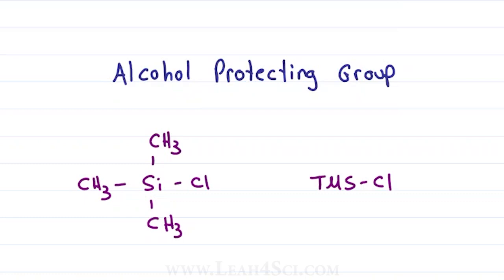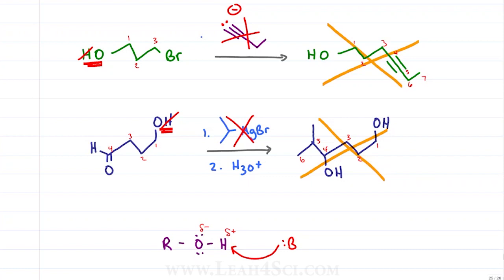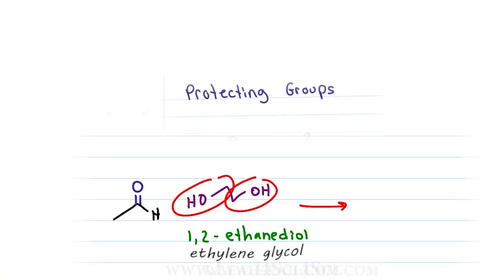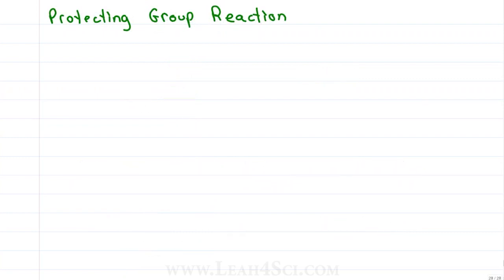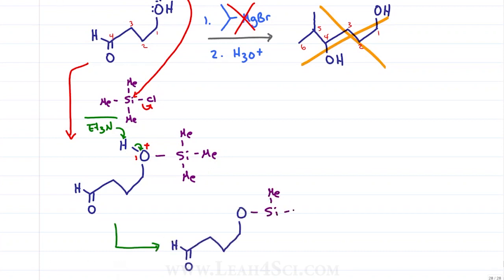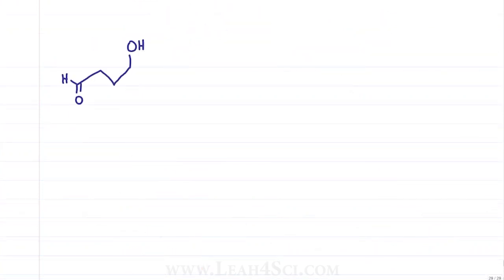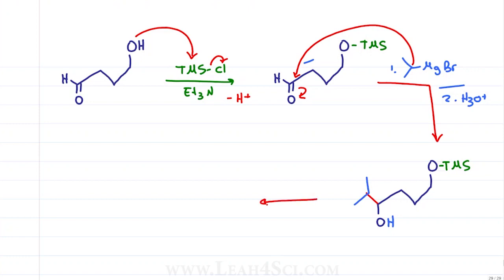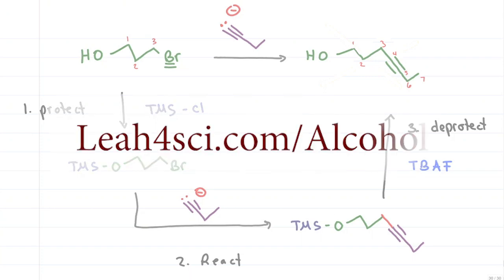TMS Alcohol Protecting Group Using Silyl Ether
presents: TMS Protecting Group for Alcohol using a Silyl Ether - Reaction and Mechanism

In this video, you’ll learn how to protect the acidic proton of an alcohol from strongly basic reagents like alkynide ions and Grignard reagents by forming the trimethyl silyl ether using TMS-Cl. You’ll see a detailed breakdown of the reaction and mechanism of the alcohol protecting group - TMSO and learn how to deprotect the alcohol with the use of tetrabutyl ammonium fluoride - TBAF.

⏱ In this video:
[0:29] Why Protecting Groups are Used
[1:43] Ethers as Protecting Groups
[2:46] Structure of TMS
[3:06] Structure of TBAF
[3:32] Protecting Group Full Reaction and Mechanism
[5:37] Simplified Reaction and Mechanism
[7:30] Another Practice Example